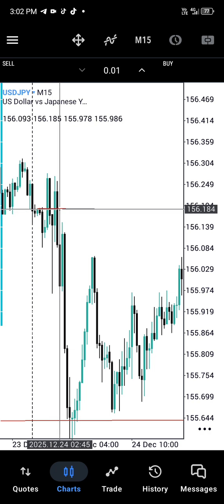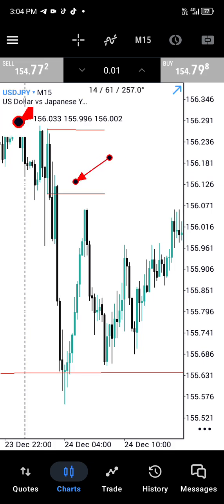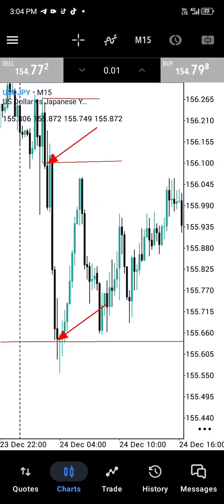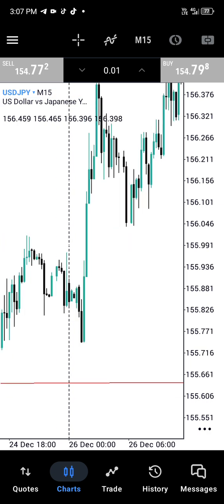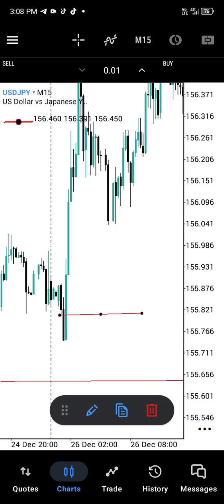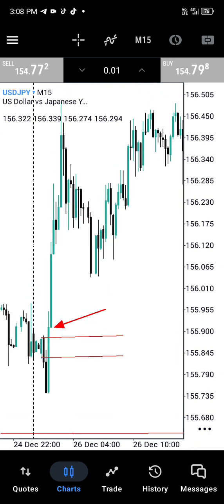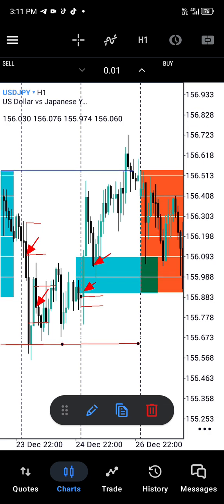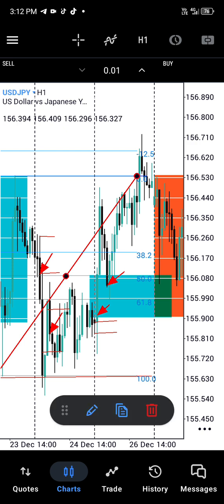Bactesting price cycle